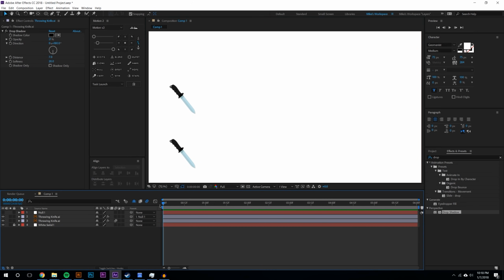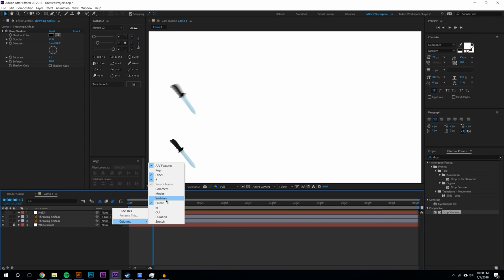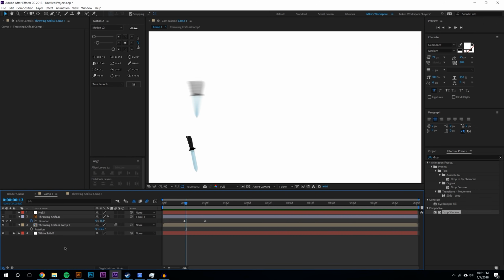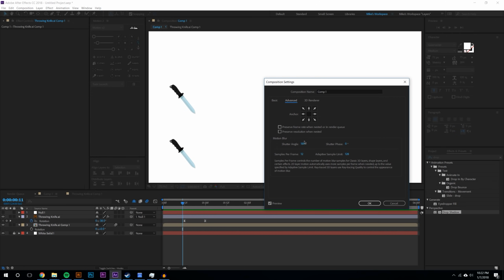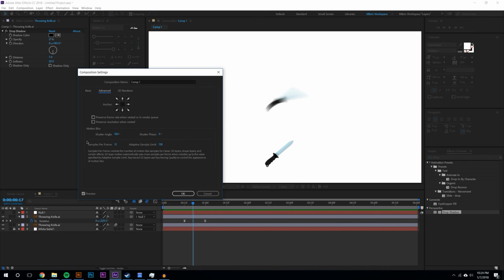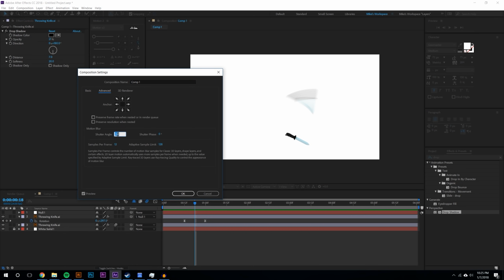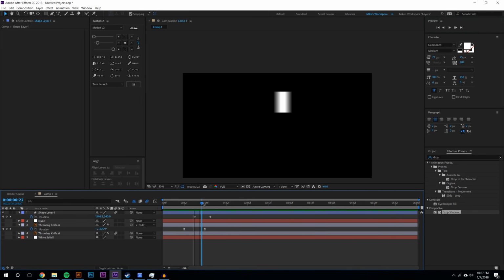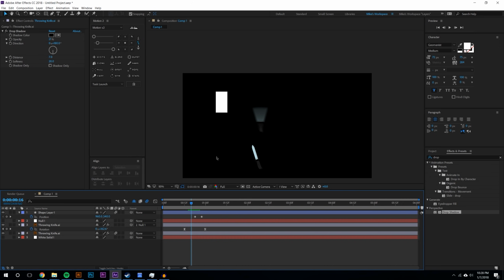How to use Motion Blur for Beginners - After Effects Tutorial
➡️Join Nebula for $3 a month to get access to exclusive content from over 150 creators you already love!

In this After Effects motion graphic tutorial we are going to be taking a look at how to use motion blur in After Effects for beginners. This beginner After Effects tutorial will go over sampling, shutter angle, and other basic concepts with motion blur. This is not an in depth guide on motion blur, but if that is something you find interesting, please let us know!

Our Gear:
× Keyboard - Logitech